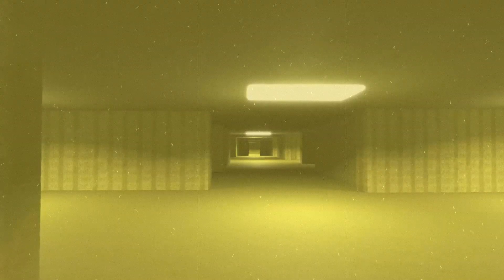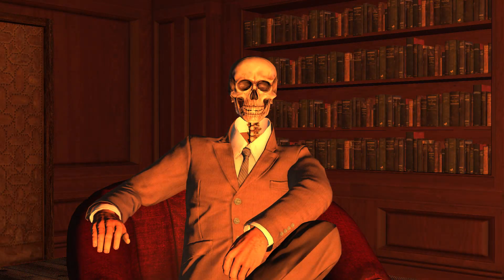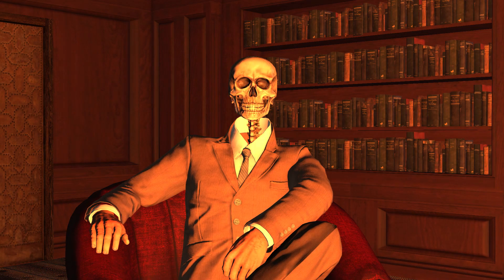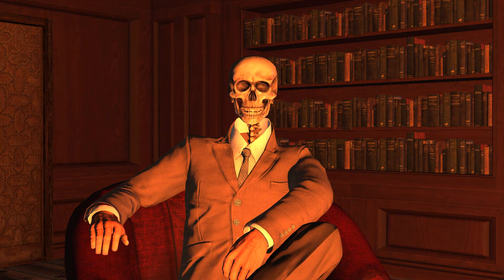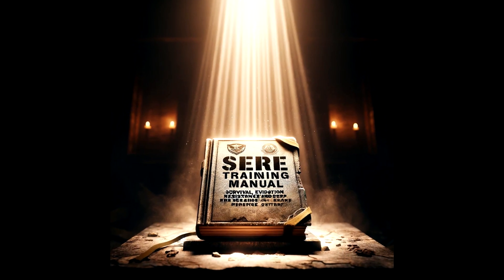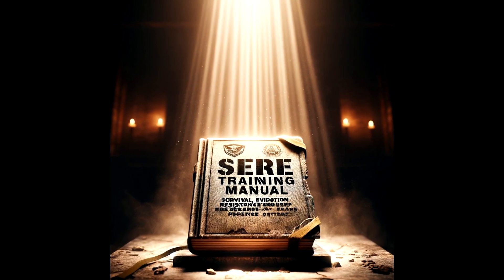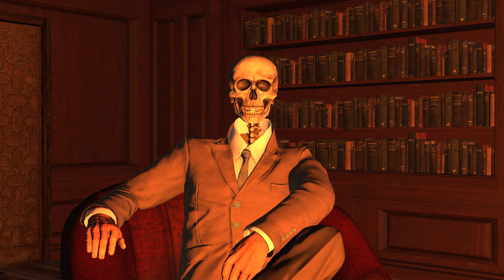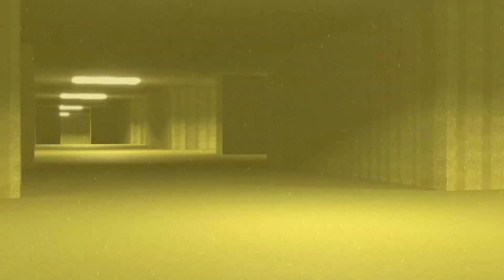How to Survive The Backrooms!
Join us on a journey through the eerie and creepy world of the Backrooms! Strap in for an adventure that brings together the bizarre Backrooms and military SERE (Survival, Evasion, Resistance, and Escape) training, resulting in an experience like no other.

Our fearless guide takes you through the nonsensical hallways and endless rooms of the Backrooms, all while drawing humor from the world of SERE training. You'll laugh out loud as we explore the "survival" tactics one might employ in this surreal and absurd setting.

From dodging the infamous "Lurkers" to finding the legendary "Exit," we'll tackle it all with a hefty dose of wit and humor. Don't miss out on the inside jokes that poke fun at SERE training, making this video a must-watch for anyone looking for a good laugh.

So, grab your imaginary survival gear, put on your best poker face, and get ready to chuckle your way through the Backrooms like a pro! Whether you're a fan of military humor, absurd scenarios, or just need a good laugh, this video has got you covered. Remember, it's all in good fun, so sit back, relax, and enjoy the wild ride of "Surviving the Backrooms: A Hilarious Guide with a SERE Twist